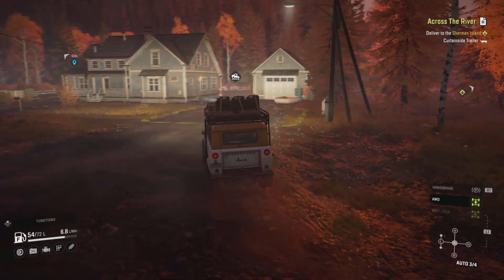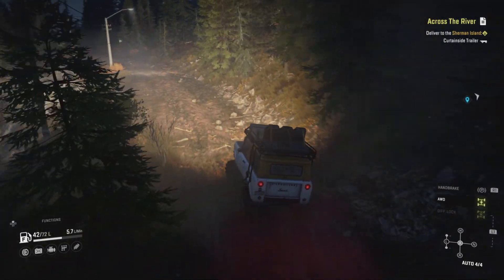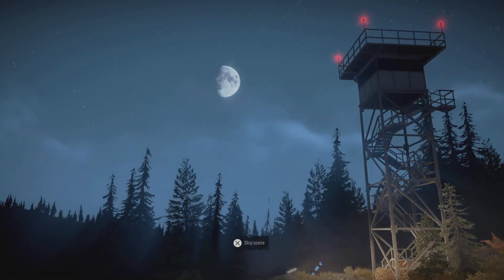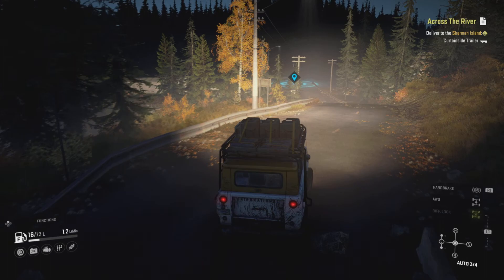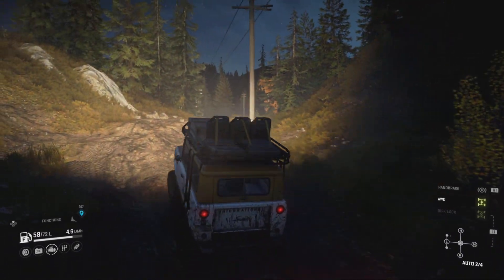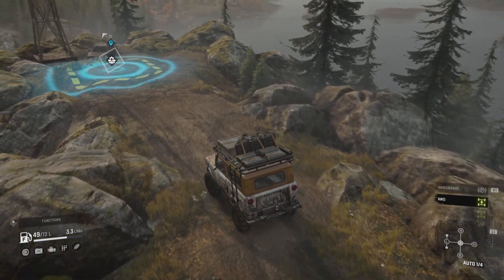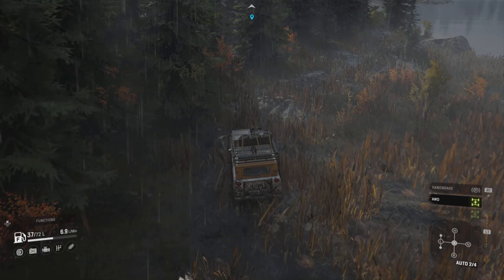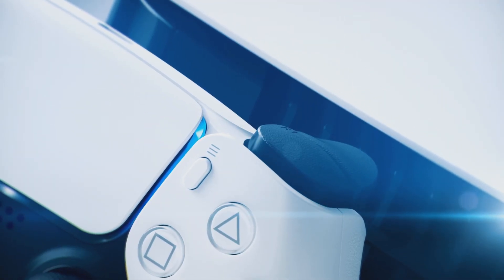New Missions, New Upgrades, PS5 SnowRunner Ep26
In Episode 26 of our SnowRunner playthrough we head to the Watchtower in the South West driving the Scout 800, this journey involves a very long winding road. We then set out to pick some upgrades and missions in the Scout 800 after we open up the map.
Map: Michigan – Smithfield Dam

Family Man, Gamer, Content Creator
Channel Platinum's:
Assassins Creed Valhalla 12/02/21
Assassins Creed Odyssey 08/04/21
Horizon Zero Dawn 15/06/21
Assassin Creed Origins 20/07/21
Assassin Creed III 15/09/21
Assassin Creed Liberation 26/09/21
Assassin Creed 2 12/10/21
Horizon Forbidden West 26/05/22
Ghost of Tsushima 04/10/22
Dirt 5 17/10/22
Miles Morales 15/11/22
Gotham Knights 02/12/22
Hogwarts Legacy 04/05/23
Jedi Survivor 25/05/23
Days Gone 17/07/23
Far Cry 3 25/09/23
Assassins Creed Mirage 18/10/23
Spider-Man 2 09/11/23
Spider-Man 19/01/24
Playing and live streaming the games that I enjoy and what you ask for.

Why do I make videos and livestream?
After I suffered a life changing accident I needed a way to have a social life of sorts, so I combined something I've always enjoyed with putting myself out there.
Live streaming enables me to do just that. Whether people drop in to talk about the game itself or just a general chat that's what I enjoy about live streaming. The episodic content gives me something to focus on and keeps my mind active.

Thank you to everyone for supporting the channel.
All games and videos are played and filmed on PS5.